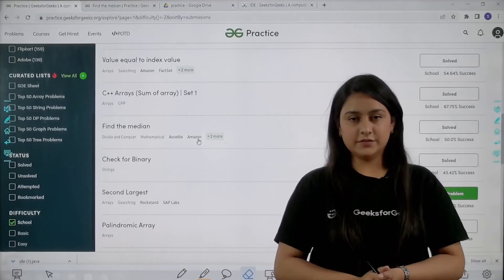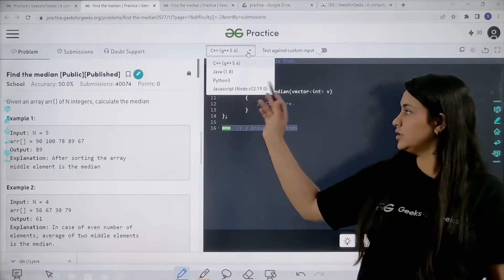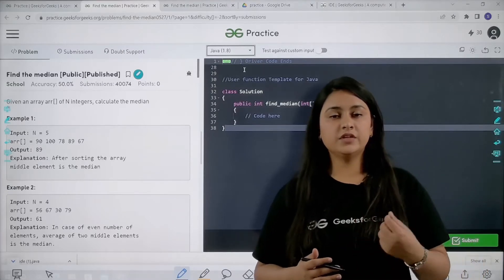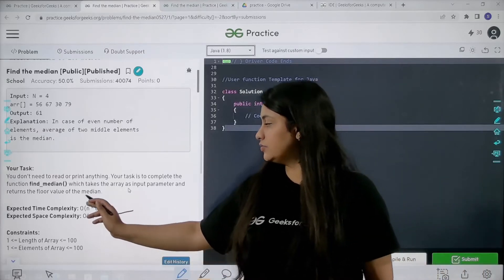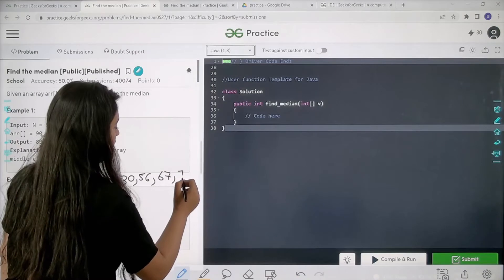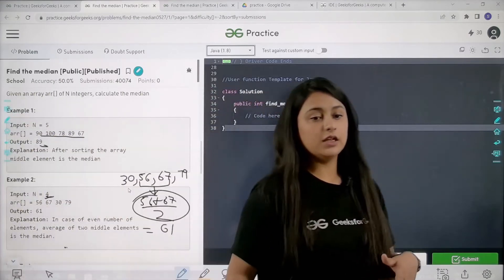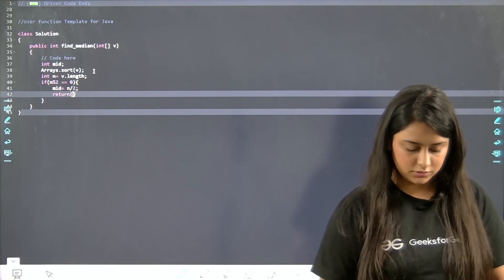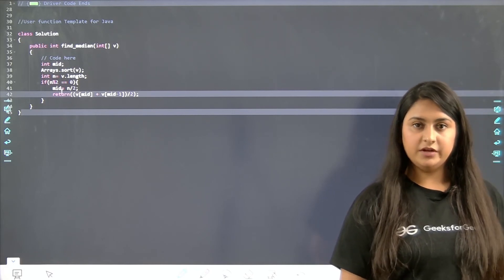Find the Median | School Practice Problems | Sadaf Khan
Hello students in today's video we are going understand how we can implement the problem - Find the Median.